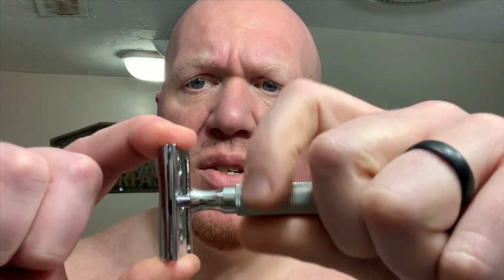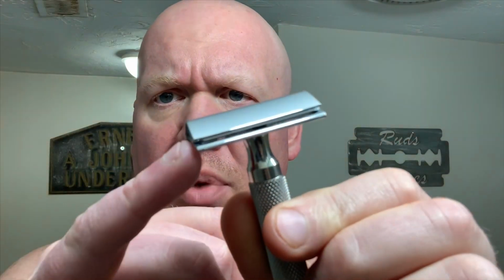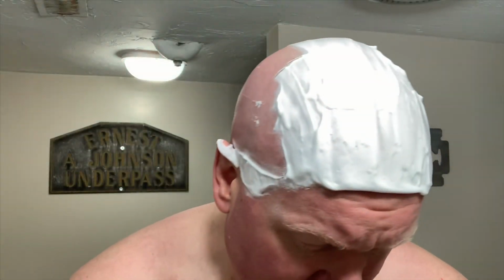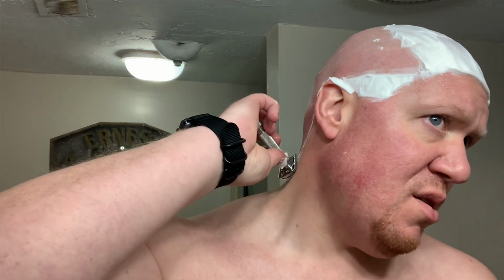WCS Brawny Safety Razor Head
West Coast Shaving leveraged their existing collaborative partnership with Charcoal Goods to bring three new safety razor heads to the market. Lithe (mild/mid aggressive), was the first to release. Right on it’s successful coat tails are the release of two additional heads, Brawny (aggressive) and Toothaome (open comb). The heads have been designed by Charcoal Goods, while manufacturing agreements and commercialization remains in WCS court.

The Brawny Safety Razor Head was designed by Charcoal Goods exclusively for WCS with several goals in mind. The first goal was to provide a razor with a built in sweet spot. This was achieved by adjusting the top cap geometry such that it is almost triangular and provides distinctive slopes to rest against your skin. The second goal was to offer flexibility, the Brawny will fit any standard (M5 x 0.8 threading) three piece razor handle and is double edge blade agnostic. The head design covers the blade tabs and has surprisingly tight tolerances considering the zinc alloy (chrome plate finishing) materials of construction. The Brawny baseplate is stamped with an “A” in order to easily distinguish between its Lithe counterpart.

The Brawny delivers on the promise of an aggressive shave with a built in angle for optimal performance. This razor head is aggressive and offers a high efficiency shave with plenty of blade feel. Despite the aggression and blade gap, the razors geometry help immensely to keep you from moving out of the optimal shave angle. I’ve found success, through irritation free, daily shaves on both my face and dome. While the unique head geometry will demand a small learning curve up front, it appears this razor head has been designed to stick around. This can easily become a daily shaver for those wet shavers who lean to aggressiveness from their razors.

Soap - Talbot Shaving Gates of the Arctic (purchased)
Brush - Wolf Whiskers Scorpion (purchased)
Razor - WCS Brawny Safety Razor Head on Bulldog (loaner)
Post - Talbot Shaving Gates of the Arctic (purchased)